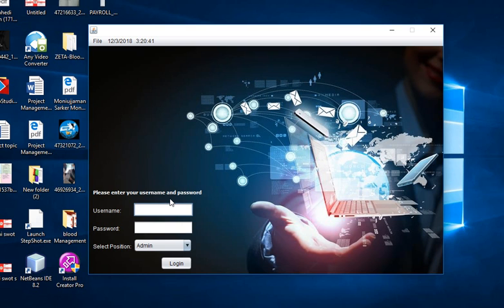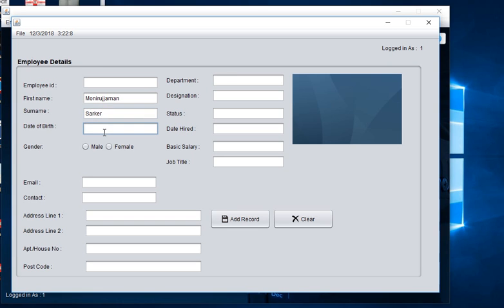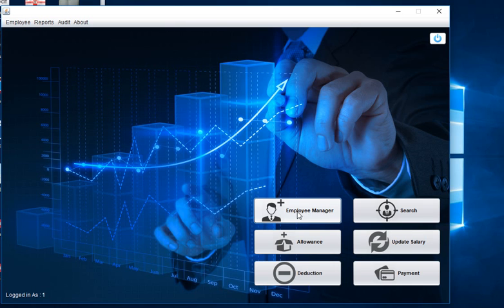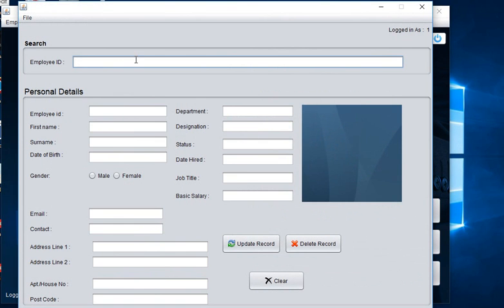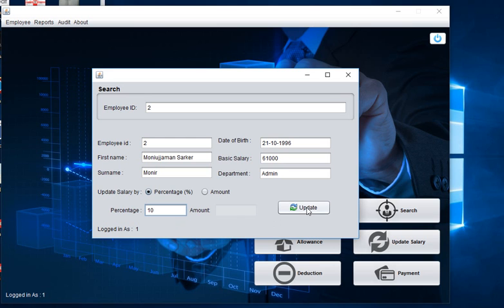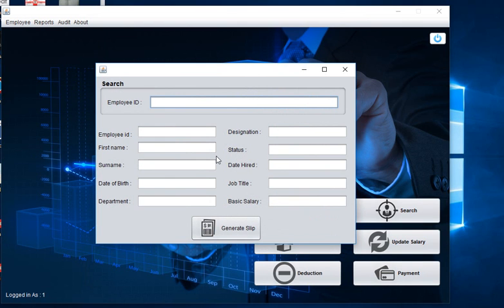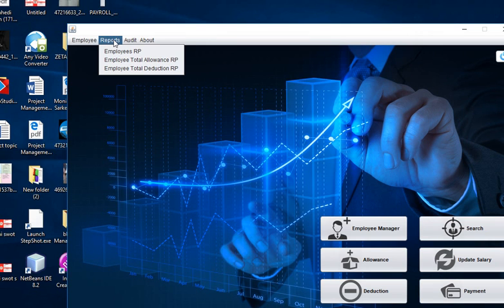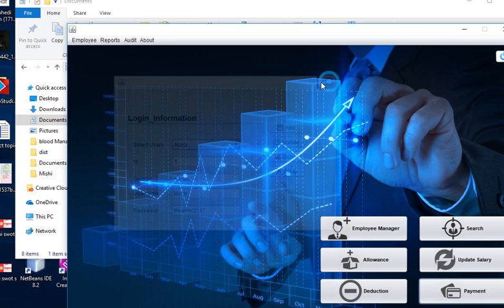User Manual/ Video guide for payroll management system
this is an educational project.